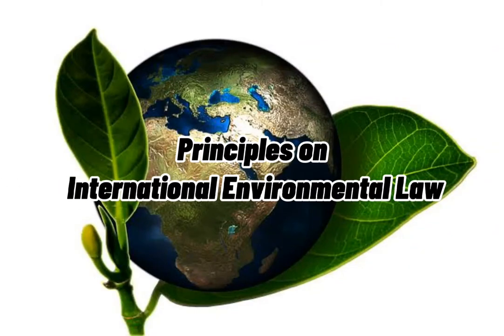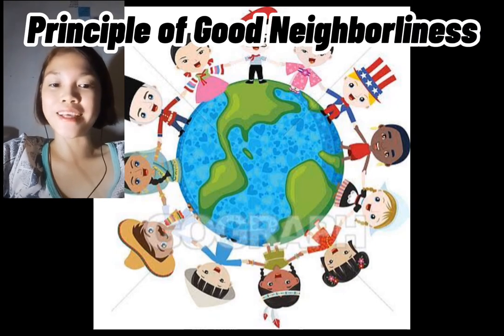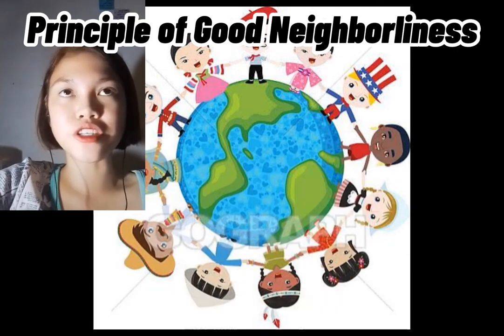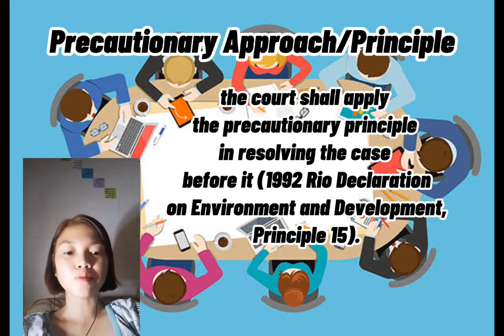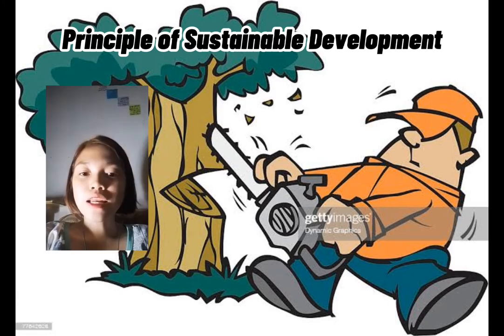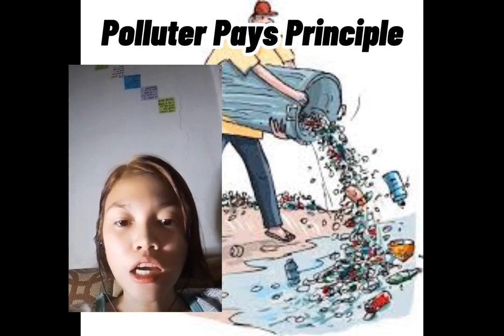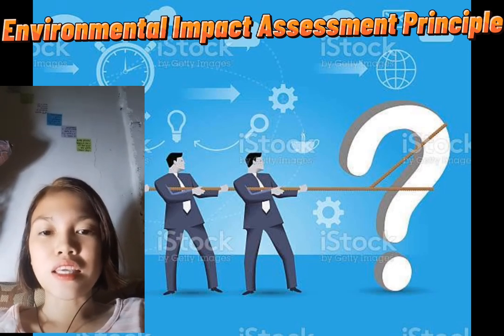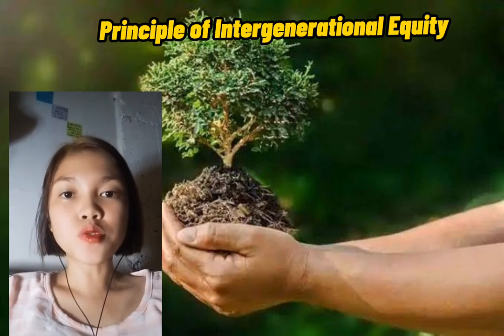Principles on International Environmental Law